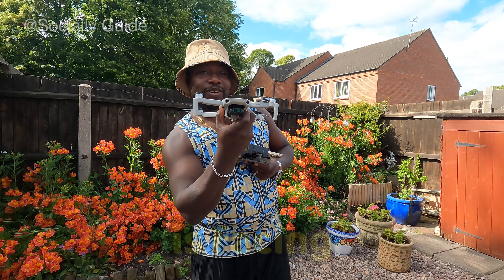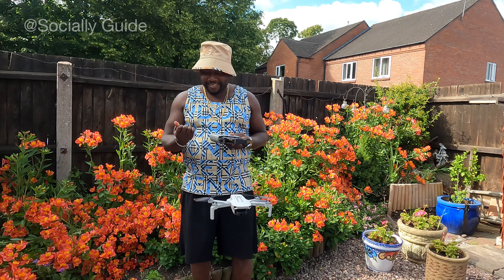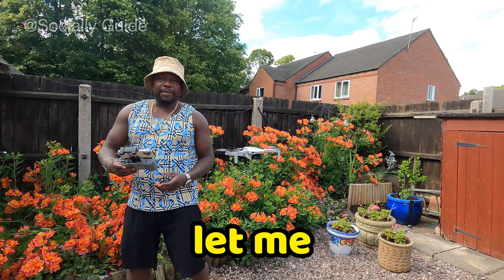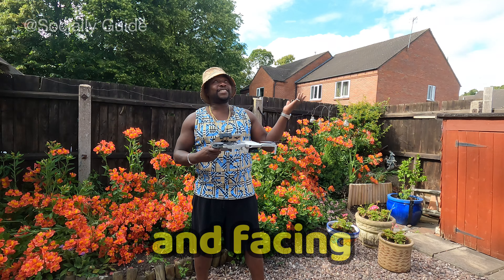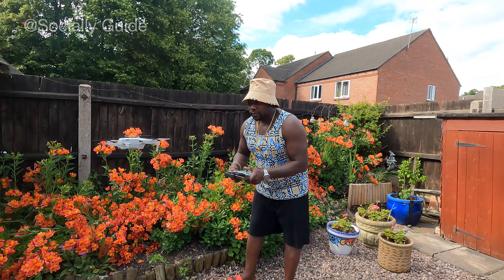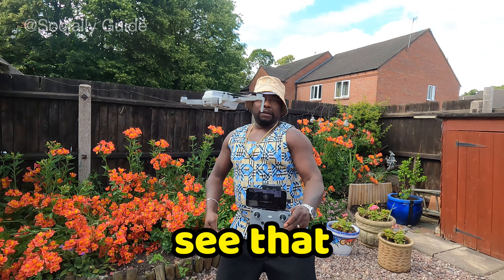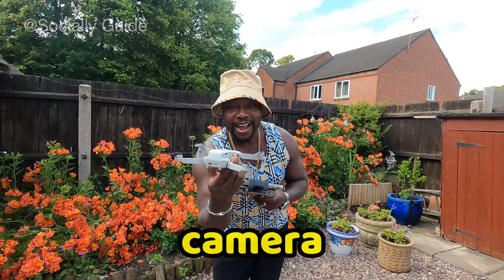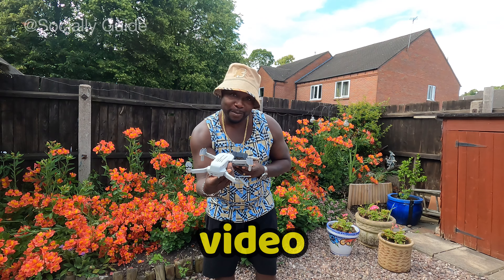DJI Mini 2 top secret feature features, make DJI mini camera look down!!!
DJI Mini 2 SE Top secret feature features, Let the Gimbal face downwards